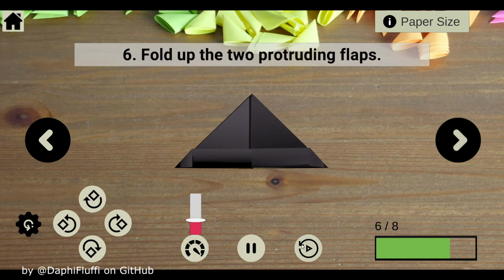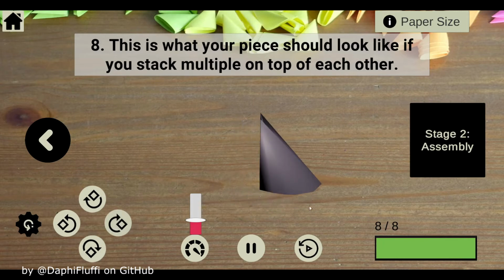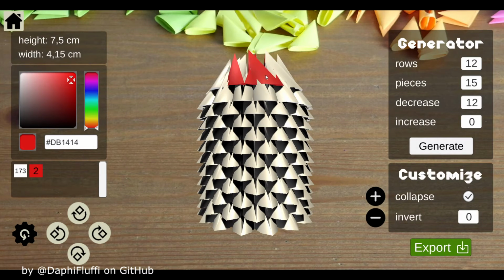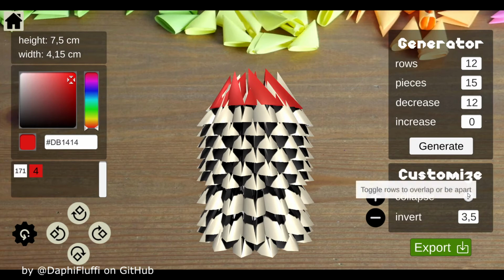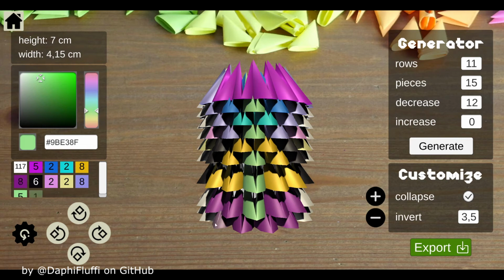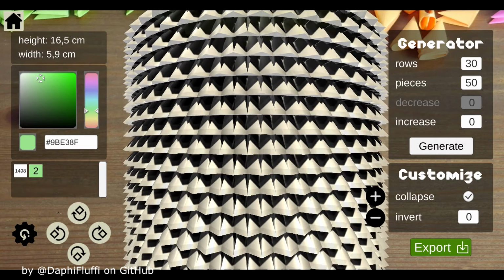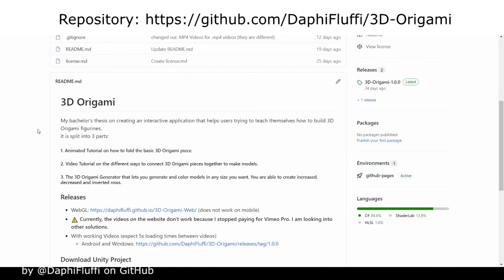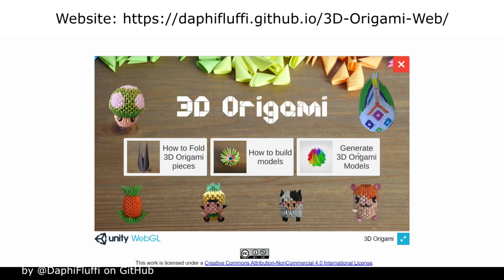3D Origami Generator | Golden Venture Folding | Tutorial ENG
This video showcases the capabilites of the 3D Origami Generator that I created.

I am excited to see what you create!